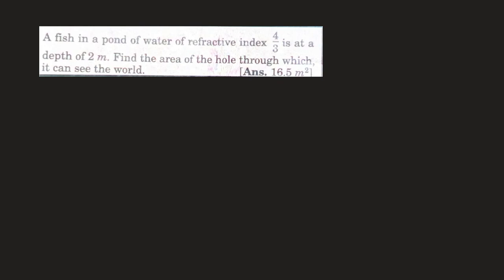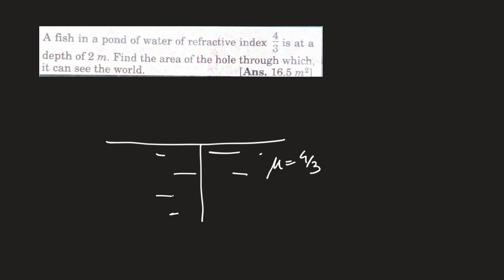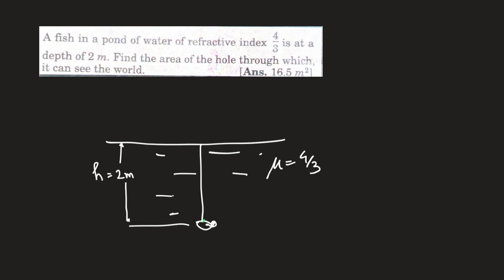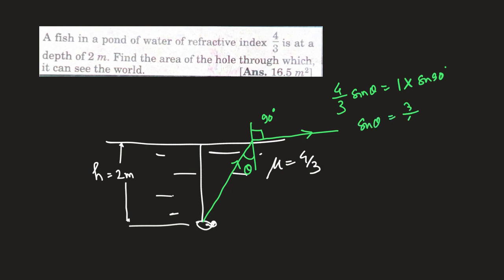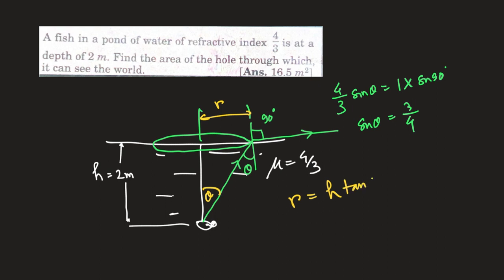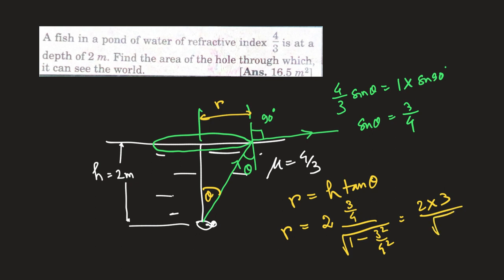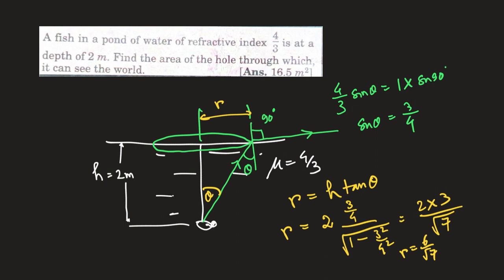A fish in a pond of water….